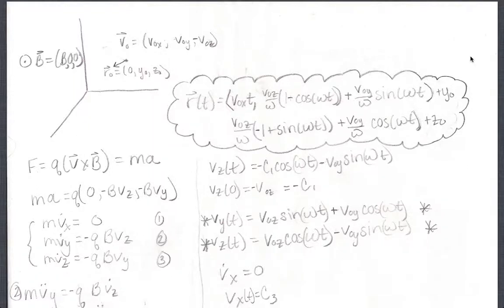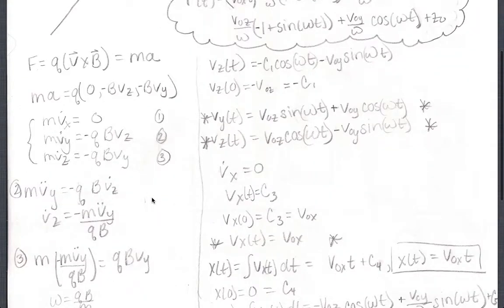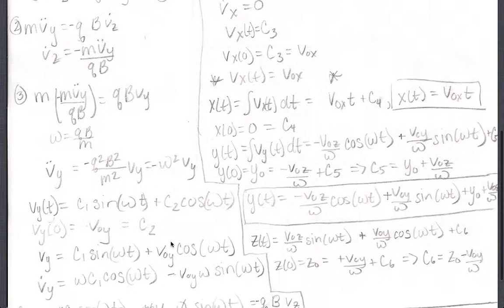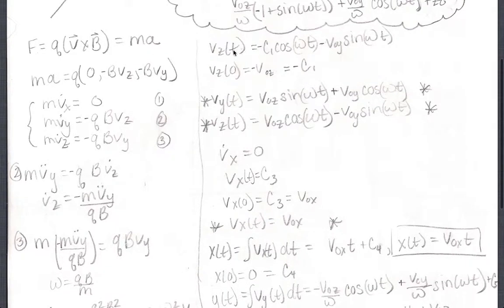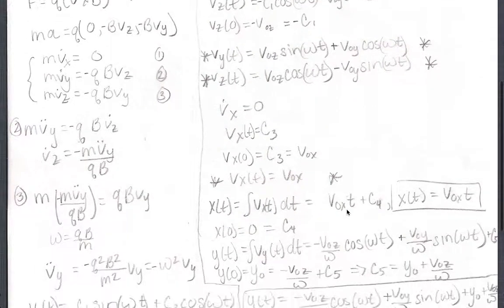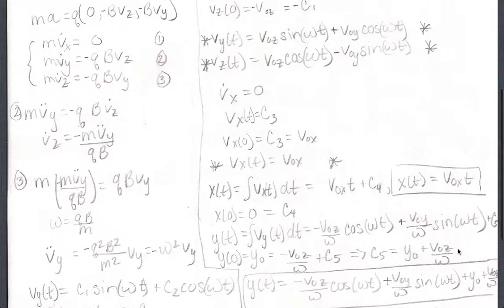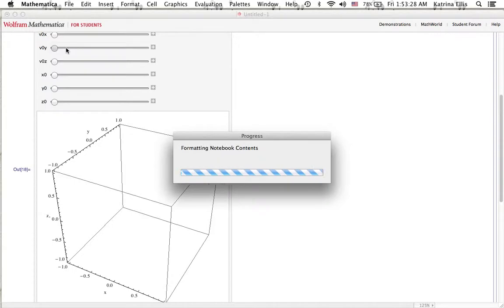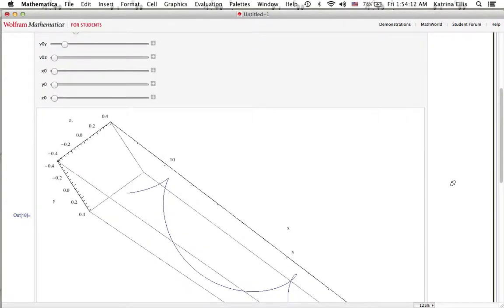Skidmore Mechanics PY 345 Standard 2.2 Redo